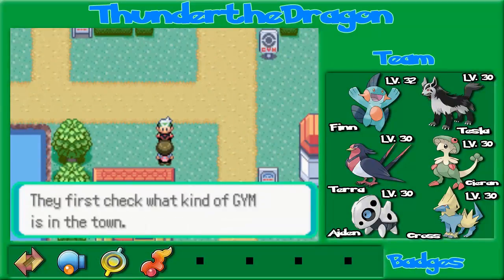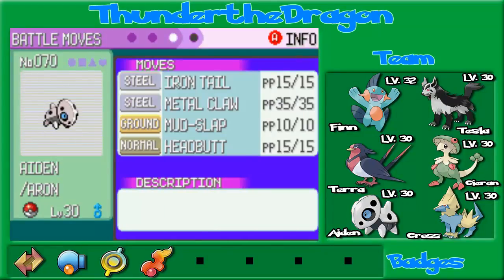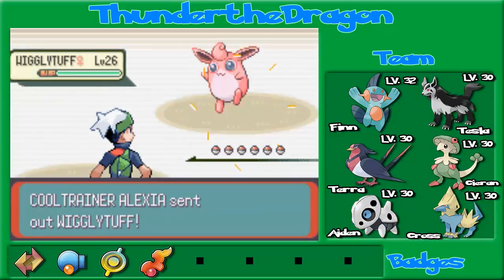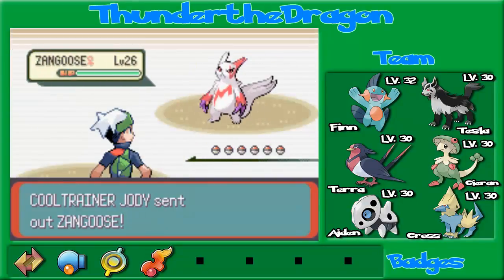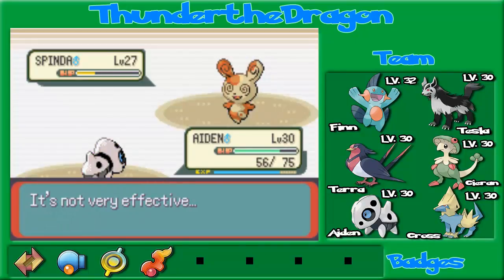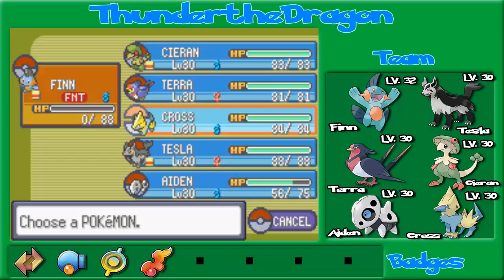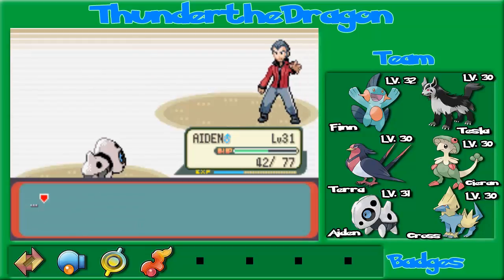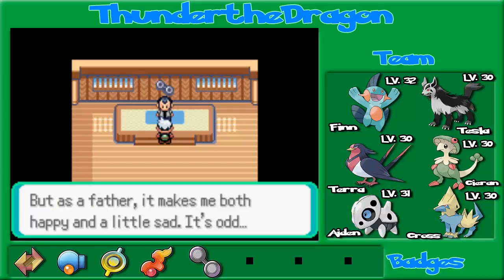Let's Play Pokemon Emerald - Episode 20: Like Father, Like Son!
We finally have a battle with our dad, Norman!